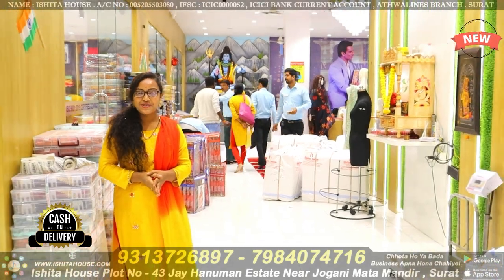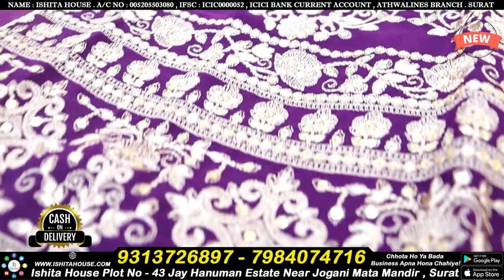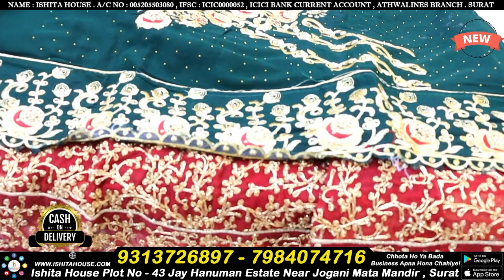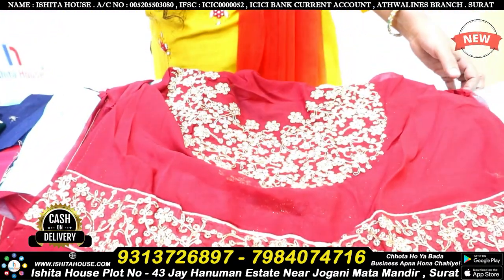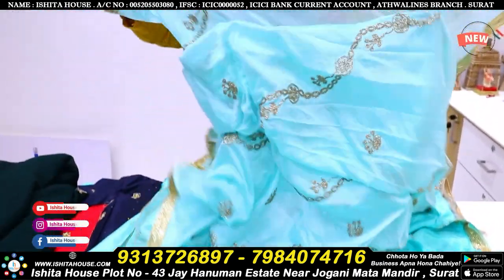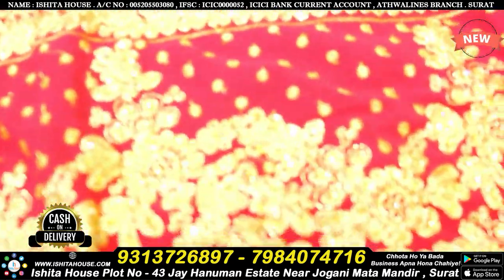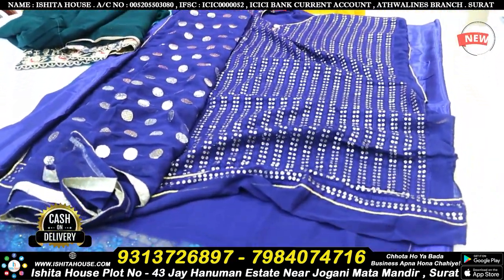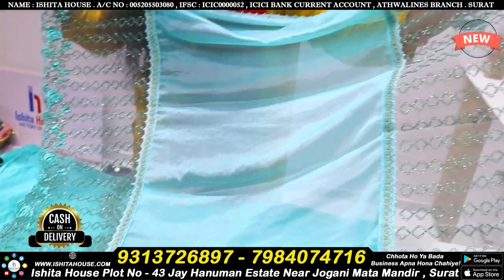Ramjan Special Suit Collection || New designer Party Wear Suits Collection || Havy Dresses Design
Shop Name:- ISHITA HOUSE FACTORY OUTLET MANUFACTURER SURAT

🔴 OTHER PRODUCTS VIDEO 🔴

Thanks.

⨭⎆ Keyword 🔰

dress material
churidar materials
cotton dress material
pure cotton dress materials with price
churidar piece
dress material for women
unstitched dress material
cotton dress materials with price
dress material online
dress piece
dress material amazon
bandhani dress material
soft cotton dress material online
flipkart dress material
peachmode dress material
meesho cotton dresses
silk dress material
cotton dress materials below 500
ladies dress material
cotton churidar materials online shopping below 500
polyester dress
cotton churidar material
meesho dress material
viscose dress
dress materials below 200
dress materials wholesale
pranjul dress material
flipkart dress materials below 300
printed cotton dress material
sudithar material
churidar materials online
bridal fabrics
chudi material
shree ganesh dress material
ikkat dress material
georgette dress material
cotton dress materials wholesale
chikankari dress material
unstitched salwar kameez material online
itokri dress material
deeptex vol 65
dress material shop near me
sambalpuri dress material
meesho churidar materials
embroidered dress material
pranjul readymade dress wholesale
pure cotton dress material
deeptex dress material
meesho dress material online shopping
deeptex vol 63
mayur dress material
flipkart churidar material
deeptex vol 64
deeptex vol 66
chiffon dress material
net dress material
kalamkari dress material
cash on delivery wholesale dress materials
fabriclore dress material
chudithar material online
salwar suit material
south cotton dress material
khan dress material
salwar materials online
ramjan collection
ramdan suit
ramjan special dresses
kesariya textile
kesariya textile surat
salwar materials
cotton churidar materials below 300
deeptex vol 61
pranjul cotton dress material
batik dress material
white dress material
meesho salwar suit cotton
banarasi silk punjabi suit
dress material wholesale with price
peachmode churidar material
deeptex vol 62
ikat dress material
dress materials below 100
khadi dress material
pranjul dress
churidar materials below 250
gown material
pattu dress materials
weavesmart dress material
suryajyoti dress material
myntra churidar materials
punjabi dress material
meesho online shopping dress materials
dress materials online shopping
ganpati cotton suit
rayon material dress
pranjul readymade dress online shopping
karishma cotton dress materials
organza fabric dress
sai dresses
sai dresses dress
sai dresss dresss material
sai dresses kurti
sai dresses new video
sai dresses surat
sai dresses
sai dresses suit collection
sai amrut
sai dhara dresses
sai dhara surat
sai dresse collection
banarasi silk dress material
heavy dress material
anarkali dress material
myntra unstitched dress material
neidhal dress materials
deeptex vol 60
cotton dress materials below 300
soch dress material
lehenga material online
fancy dress material
designer dress material
chudi dress
amazon party wear dress material
ajmera fashion
ajmera fashion surat
ajmera fashion dress material
ajmera fashion suit
ajmera fashion new video
cotton churidar piece
sambalpuri dress material wholesale
georgette churidar materials
synthetic dress material
suit dress material
cotton salwar suit material
patiyala dress material
flipkart dress materials below 200